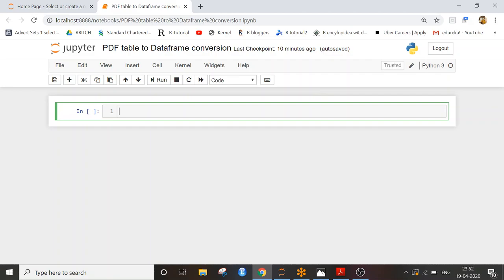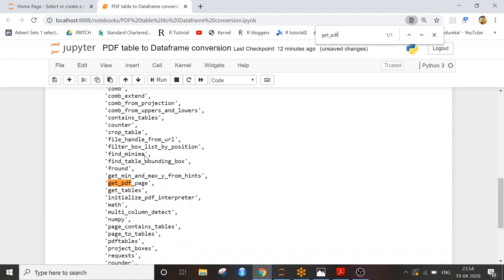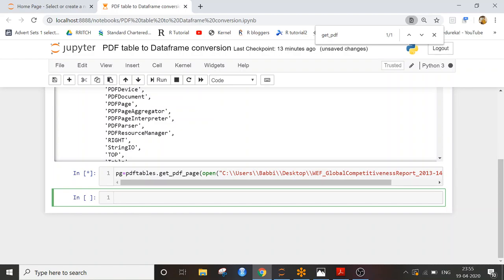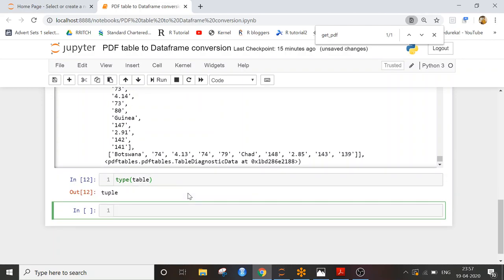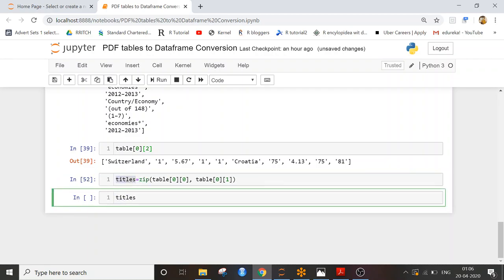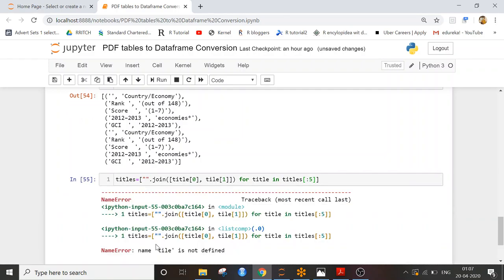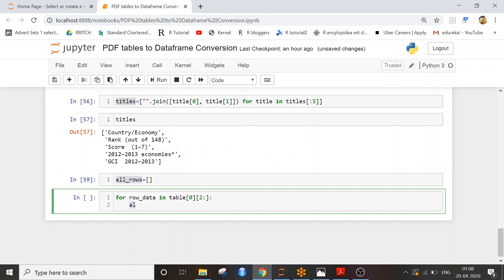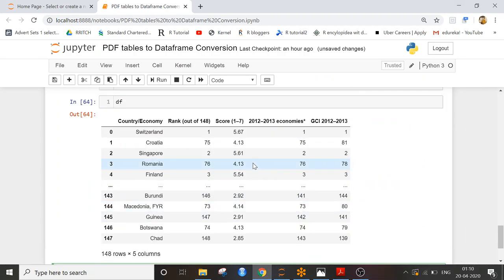Scrape Tables From PDFs with Python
Learn how to extract PDF Tables in Python using "Pdftables library".